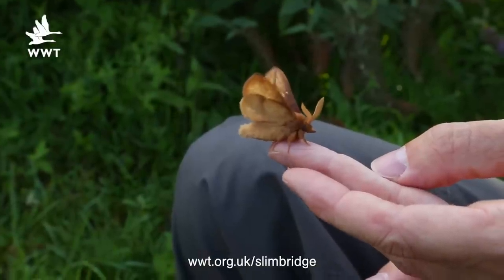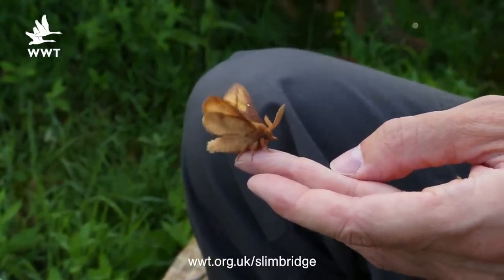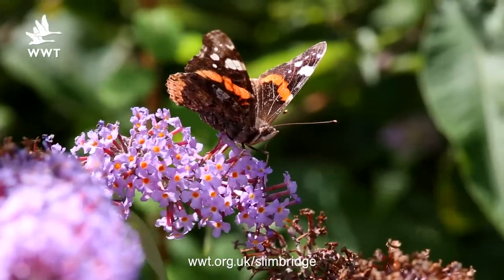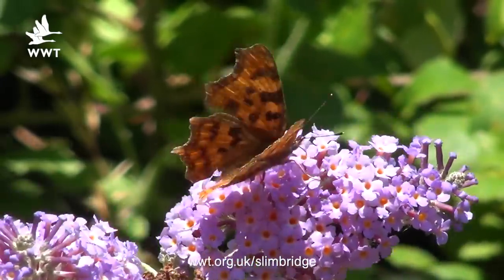Wildlife Weekly Slimbridge - Episode 33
Meet marvellous moths and some very feisty waders!

This week our waders are getting in a bit of a flap as they guard their chicks from predators, resulting in some very interesting displays!

Peter Cranswick, Head of Species Recovery also opens a moth trap and shares his passion for these beautiful and misunderstood creatures.